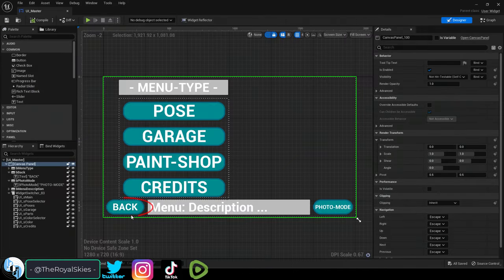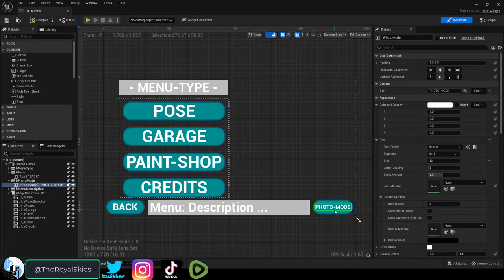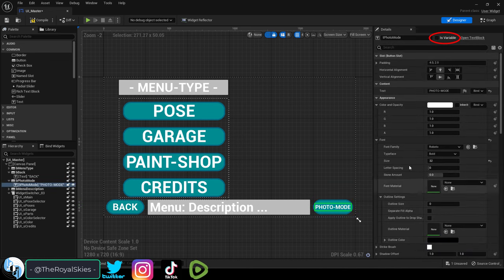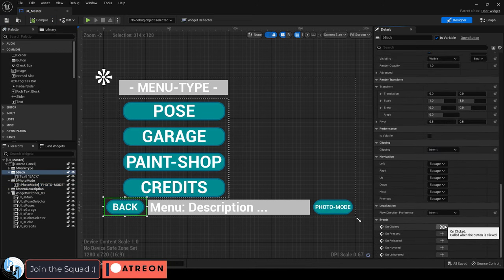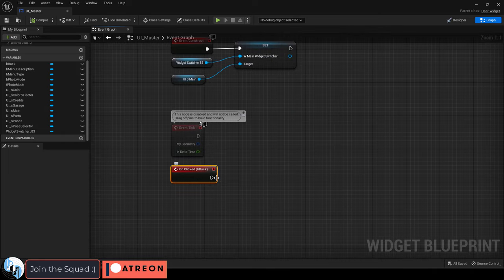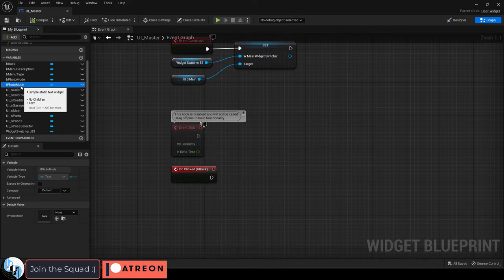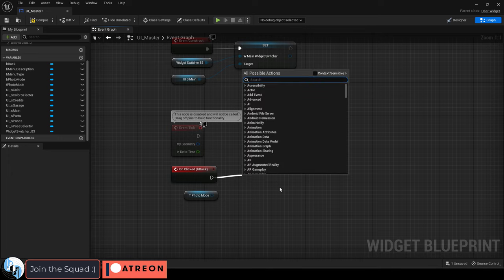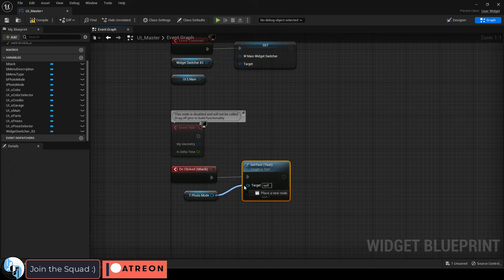Unreal5 Blueprints: UI-Button Text (Variable CONTROL)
Here's the easy way to control the Button-Text variable using Blueprints in UE5-!!